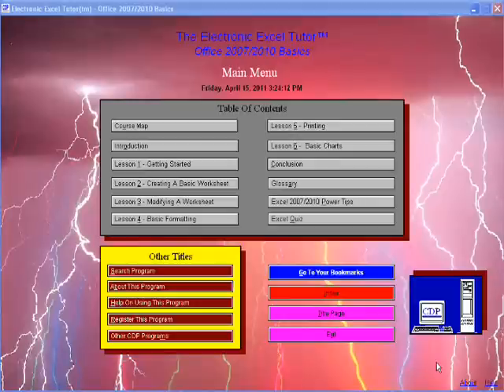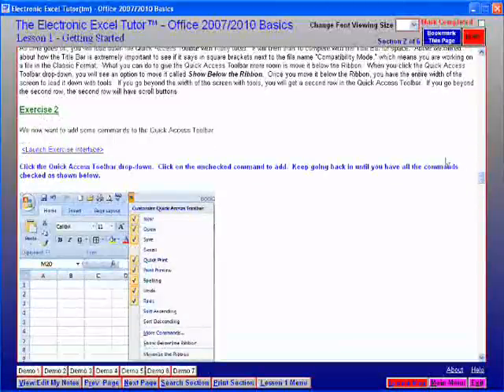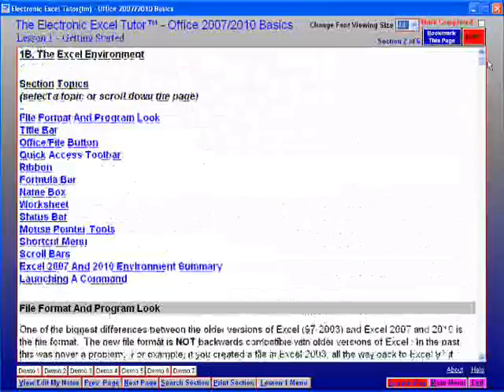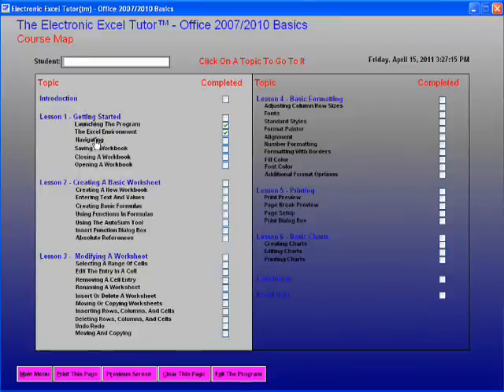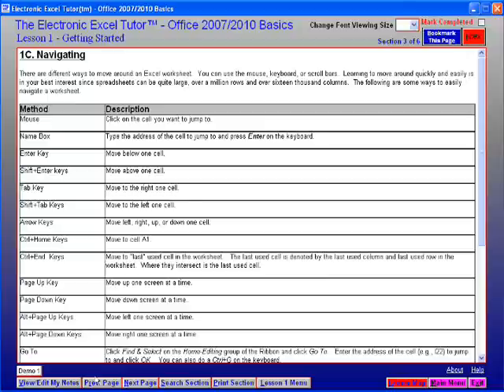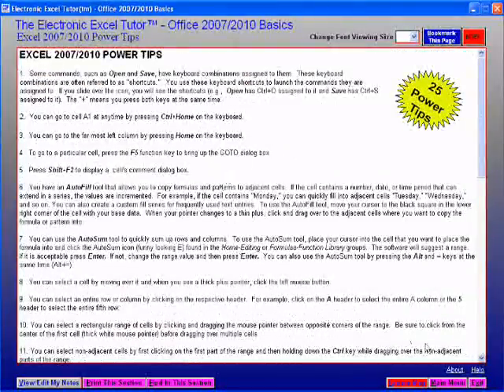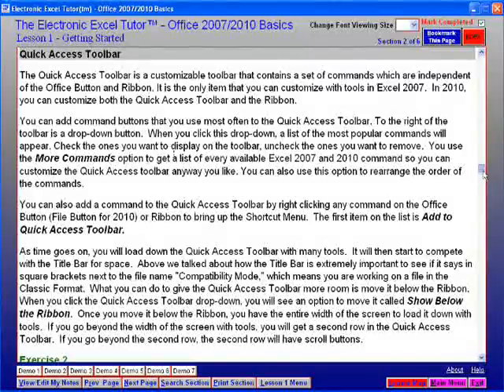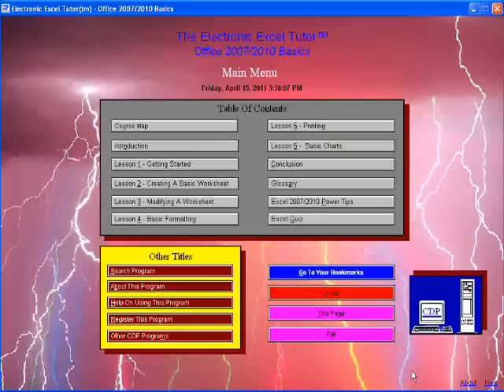Excel 2007-2010 Tutorial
An interactive computer program that will have you up and running with Excel 2007and 2010 in six to ten hours.

The one program which is currently in high demand on the job market and seems to be the one most people want to learn is Microsoft Excel. Excel is a program used to create spreadsheets. A spreadsheet is a computer program designed to facilitate the manipulation of data in the form of numbers. It will save you lots of time and improve accuracy when calculating equations with many variables. With a spreadsheet you can easily produce projections, budgets, salary expenses, tax reports, proposals, and much more! No wonder there is so much need for the program in school, work, and at home.

In January of 2007, Microsoft released it latest Excel version, Excel 2007. Like all the other programs that make up the Office 2007 Suite, Excel 2007 looks extremely different from the previous versions. Gone are the traditional Menu Bar and toolbars we have all become accustomed with over the years. They have been replaced with the Ribbon, Office Button, and Quick Access Toolbar. In June 2010, Excel 2010 was released and is built off the 2007 design.